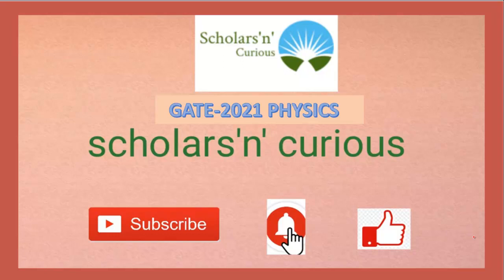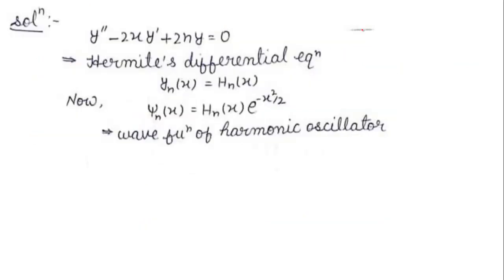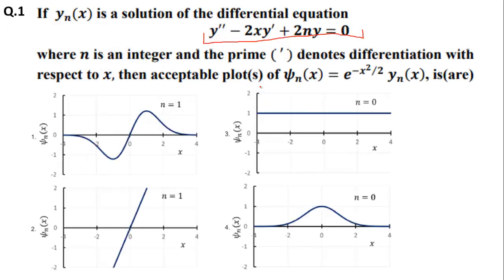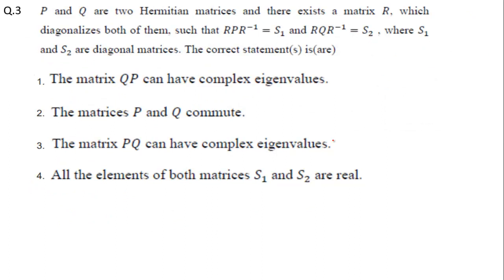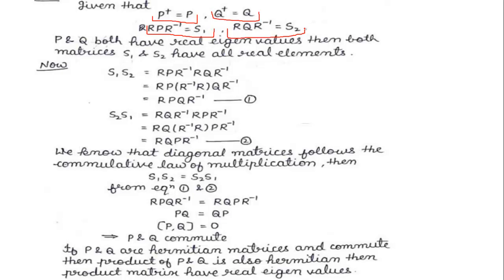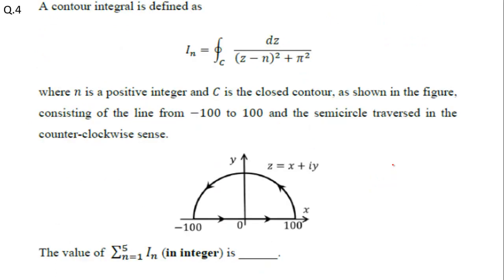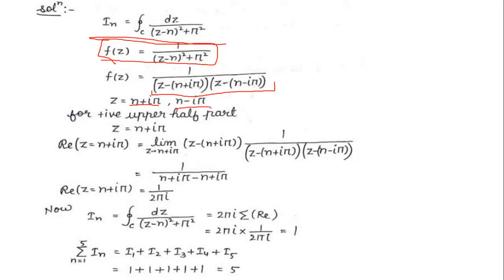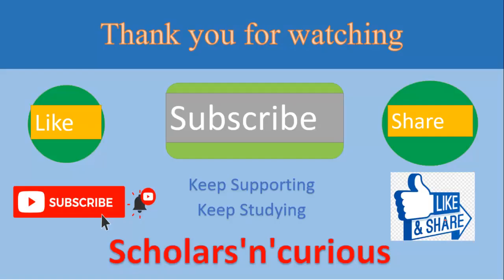GATE2021 Mathematical Physics Solutions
In this video we will discuss about mathematical portion of GATE2021.

to get pdf of all the standard books and notes join my telegram channel.
Physics for CSIR-NET /JRF, TIFR, JEST, GATE
Here is a channel where you can get the knowledge about Physics.This is for CSIR-NET, GATE, TIFR, BARC,IIT-JAM aspirants